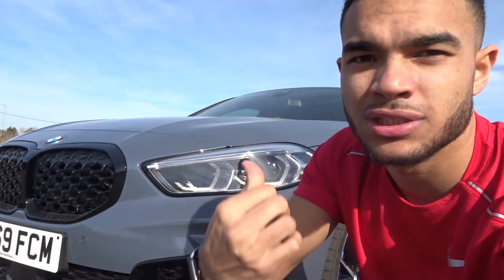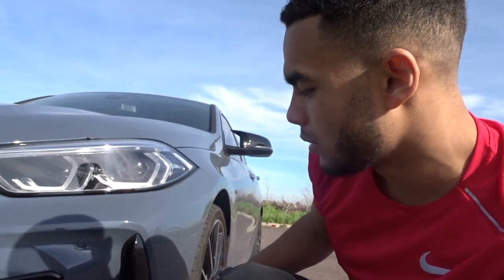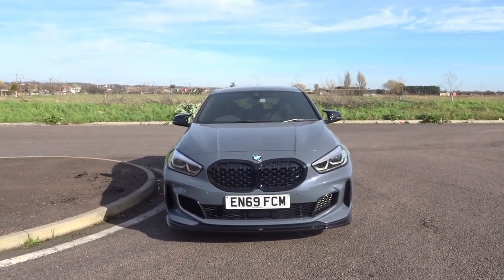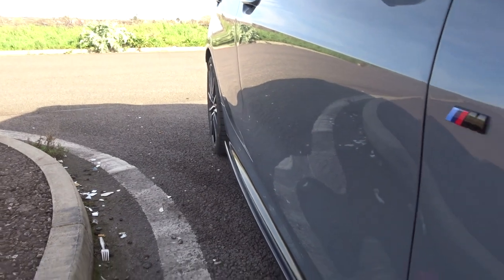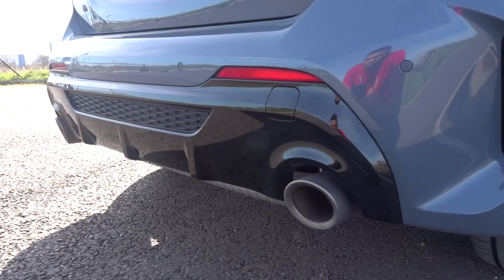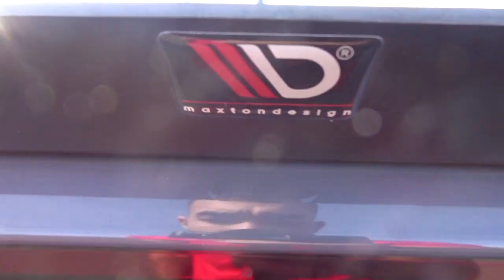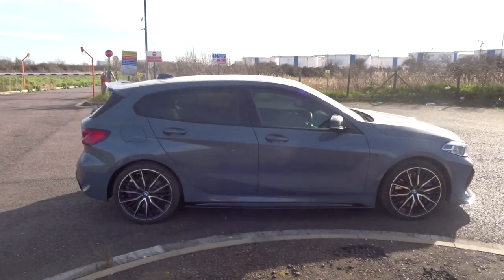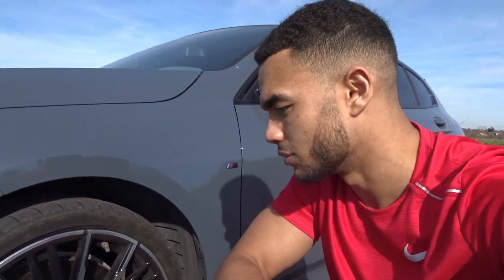IS MY BMW M135i COMPLETE???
Taking a look at the changes that I have made to the BMW m135i so for and seeing if it is time to leave it as it is or continue!